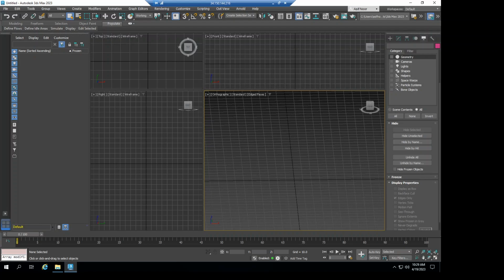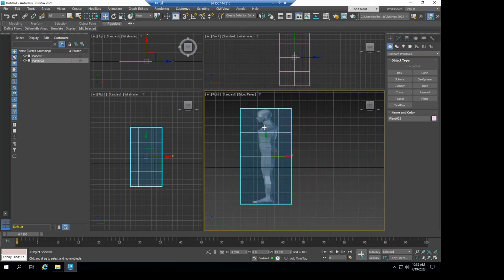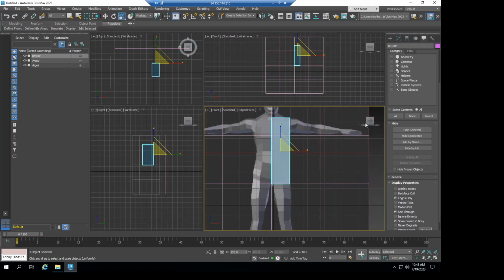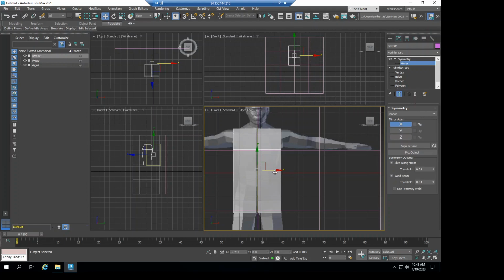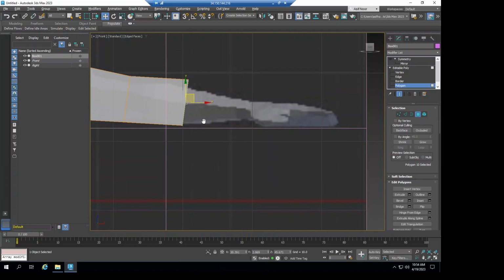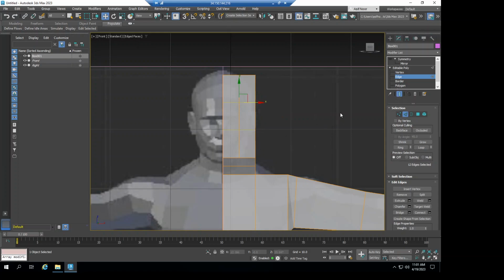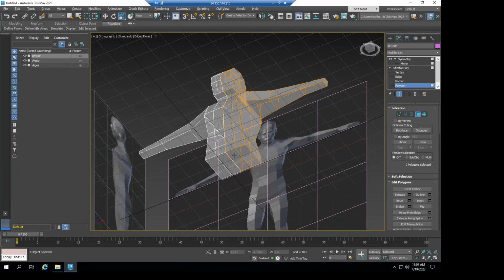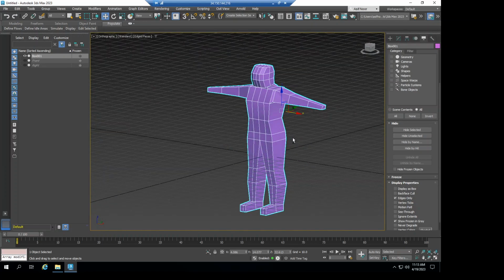3DS Max LowPolyHumanModel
Introductory video to 3ds max, using symmetry modifier to create a very low poly human model
Reference images: